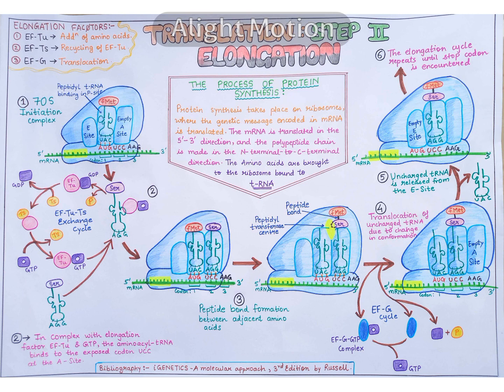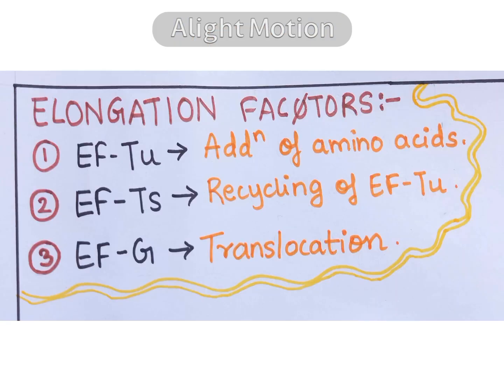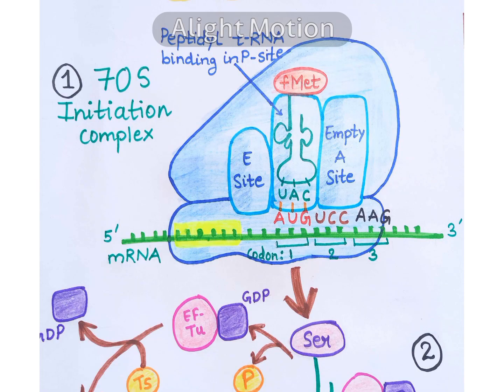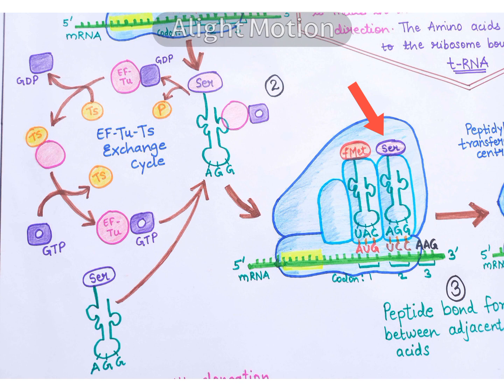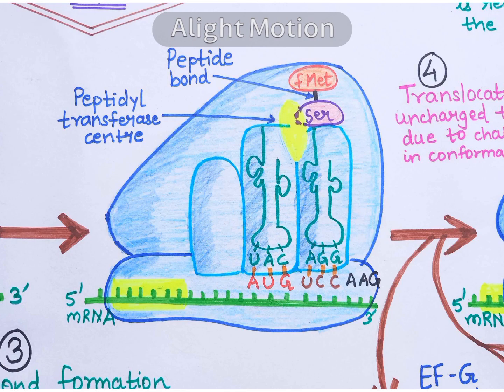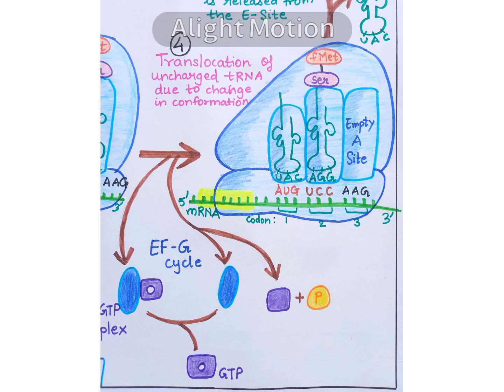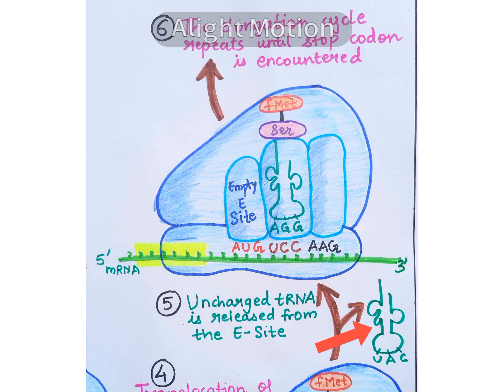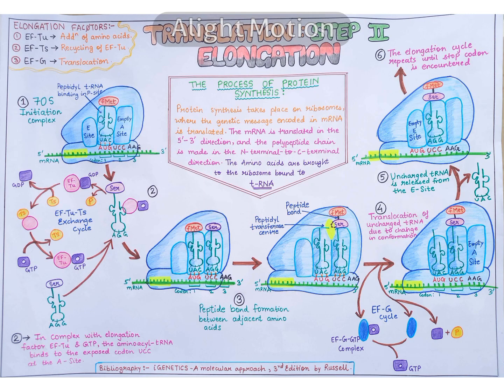Translation - Step 2 ELONGATION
Elongation of a polypeptide chain has 3 steps-
1. Aminoacyl-tRNA (charged tRNA) binds to the ribosome.
2. A peptide bond forms.
3. The ribosome moves (translocates) along the mRNA one codon at a time.